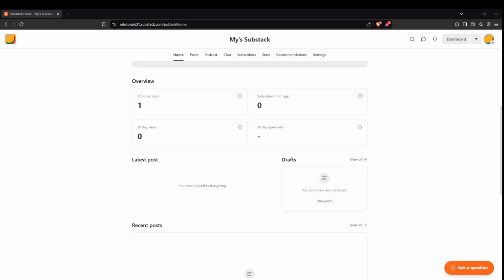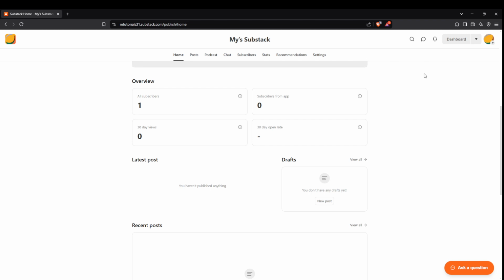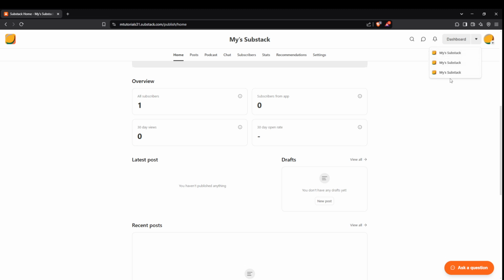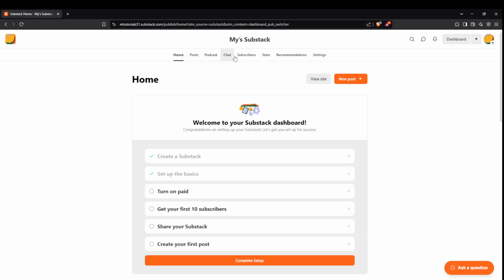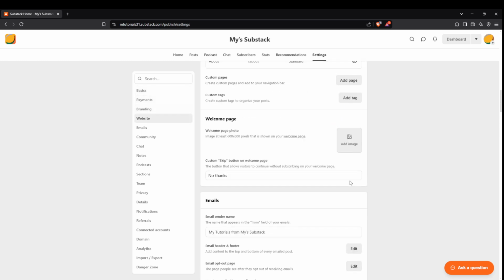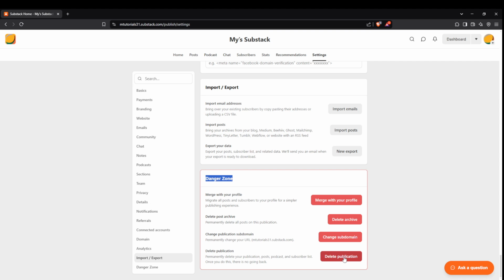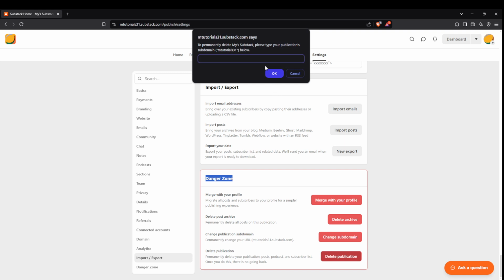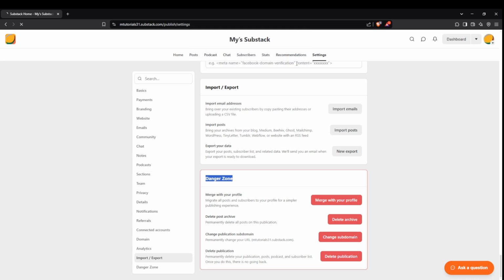How to Permanently Delete Close Your Substack Publication [2025 Full Guide]